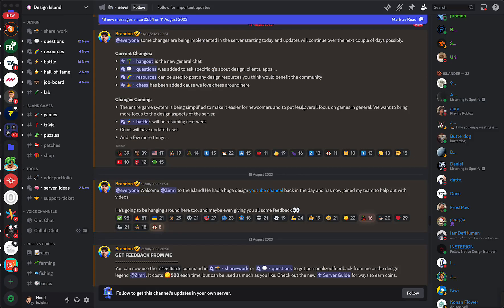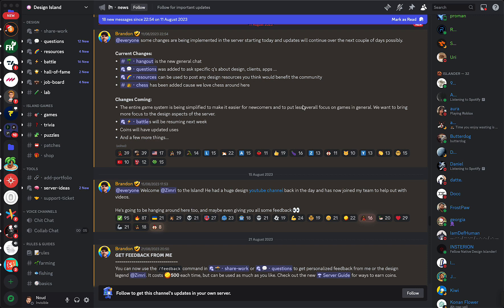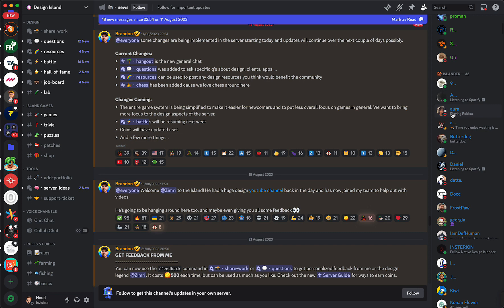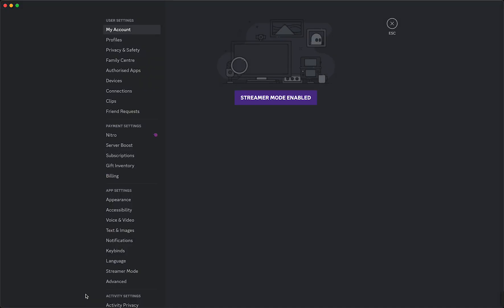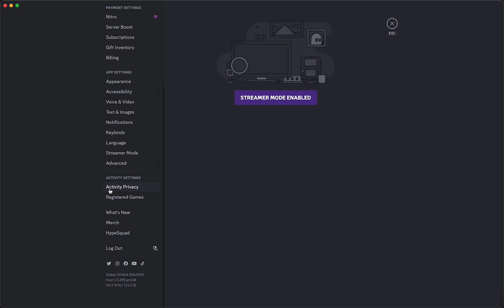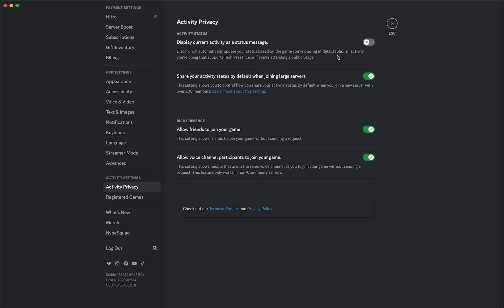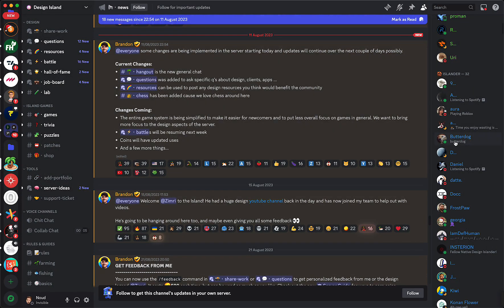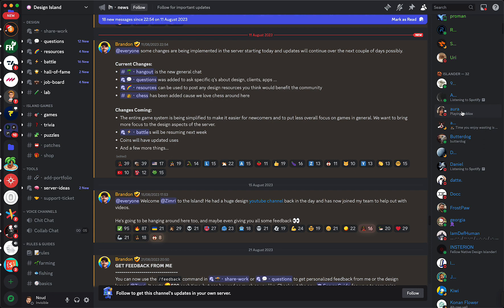How to Display What You’re Playing on Discord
In this video I'll show you how to turn on the display that shows what you're playing in Discord. The method is very simple and clearly described in the video. Follow all of the steps in the video, and turn on the setting that shows what games you're playing on Discord. And that's how you can see what games someone is playing on Discord, this works for iPhone and Android.